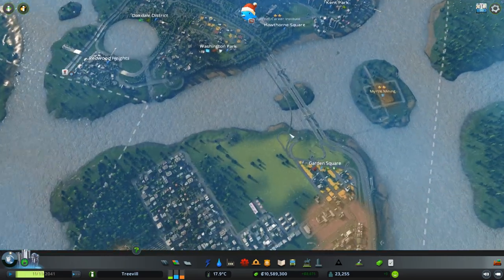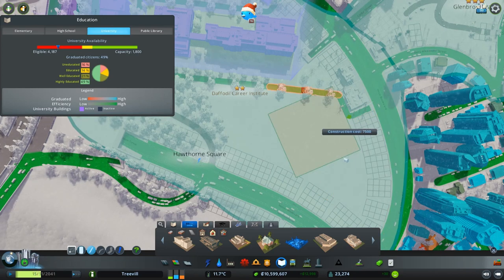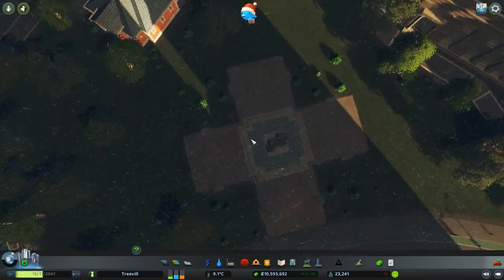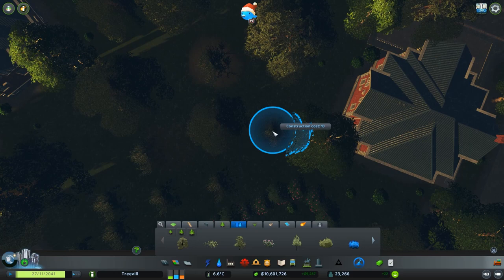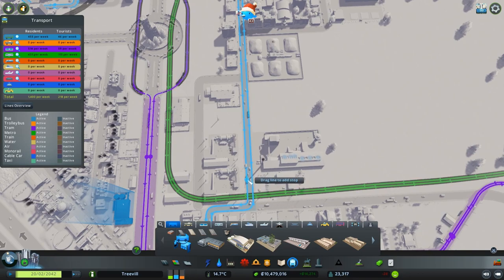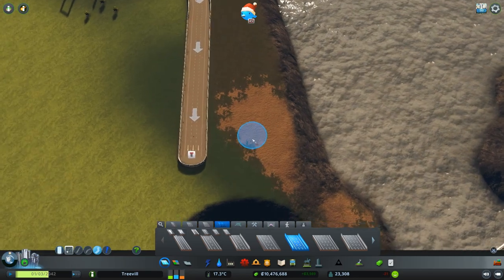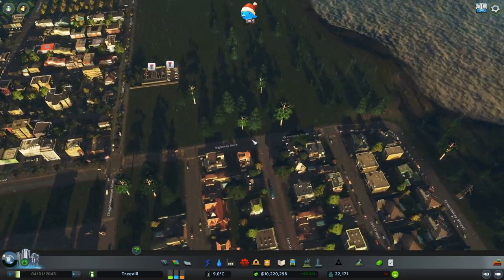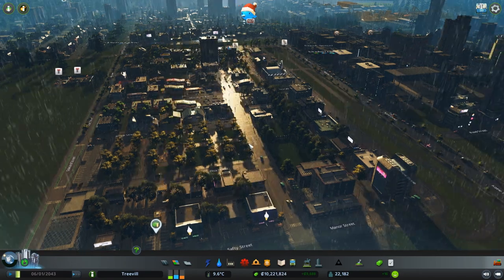Treevill: Highways And Rezoning | Se1 Ep12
Welcome back to another let's play for Cities Skylines. Today we upgraded our university. We also restructured our highway and started to rezone the first area we started with.

► Season: 1
► Episode: 12

═══ Video Chapters ═══
0:00 - Intro
0:08 - Upgrading our university
3:05 - New university buildings
6:42 - Planning the highway
9:40 - Working on the highway
14:18 - Fixing the roads
17:15 - Rezoning
21:07 - Major plans and possible fixes
23:38 - Watch Next!

═══ Music & Sounds ═══
► Voiceover/Narration
► Game Music and Sounds
► Intro
     Artist: NEFFEX
     Genre: Alternative & Punk
     Mood: Happy
     Released: 2022
► Timelapse 1
     Title: Club
     Mood: Bright
     Released: 2018
► Timelapse 2
     Title: Nimbus
     Artist: Eveningland
     Genre: Dance & Electronic
     Mood: Happy
     Released: 2018
► Timelapse 3
     Artist: Geographer
     Genre: Dance & Electronic
     Mood: Inspirational
     Released: 2018
► Outro
     Artist: NEFFEX
     Genre: Hip-Hop & Rap
     Mood: Happy
     Released: 2022